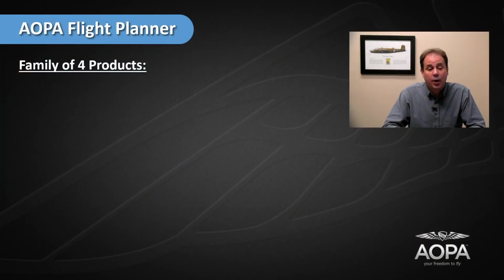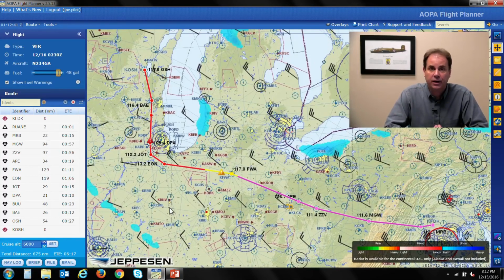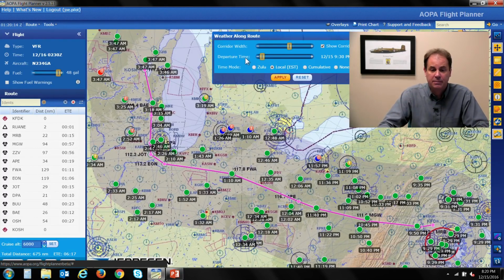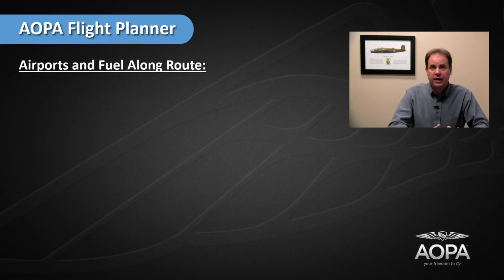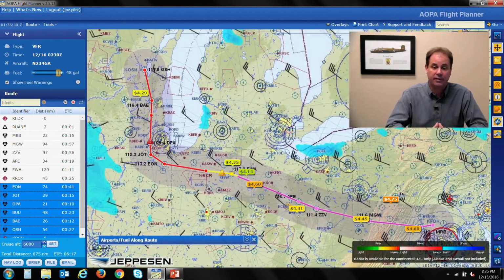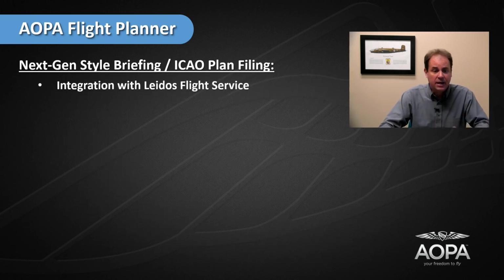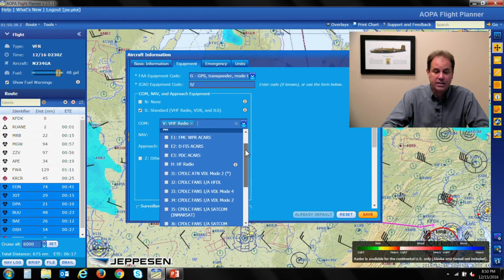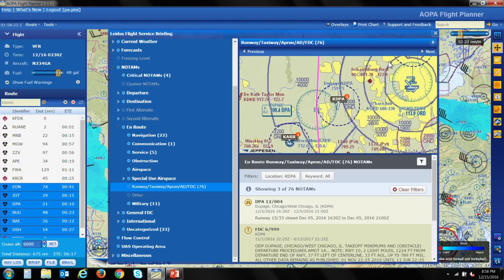AOPA Flight Planner Top Features an Upcoming Enhancements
Presentation Start: 07:00

This was a Livestream recorded on Dec 15th, 2016. To skip to the beginning of the presentation, advance the video to 7:00 minutes. A jump link is provided above.

The AOPA Flight Planning Products Team showcases the top features of the AOPA Flight Planner and presents a preview of the “Next-Gen” style briefing and ICAO flight plan filing enhancements that will be released early in 2017. A new “graphical oriented” briefing with an integration to both Leidos Flight Service and CSRA DUATS will be discussed and demonstrated.